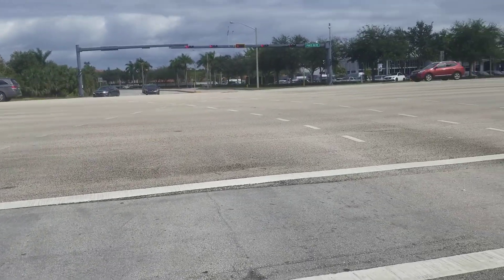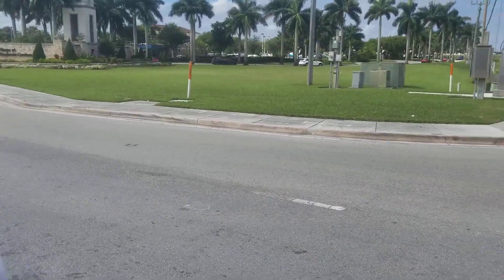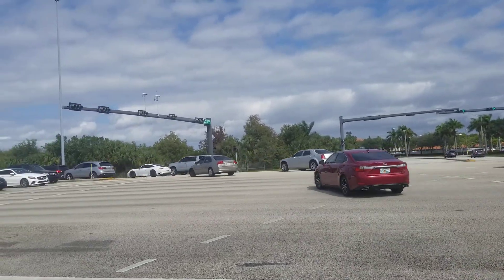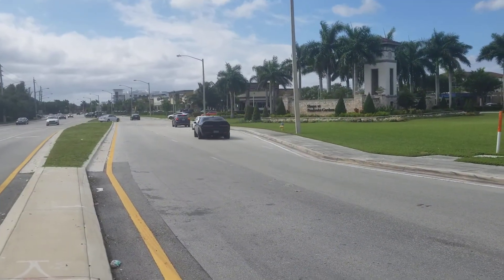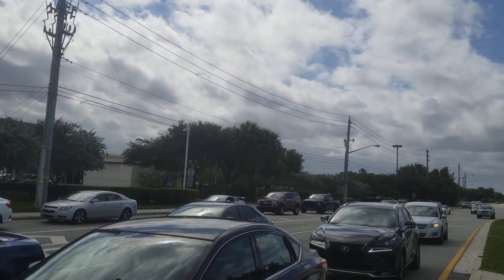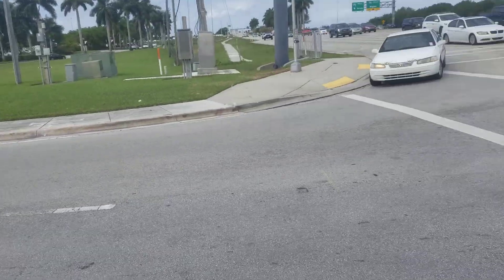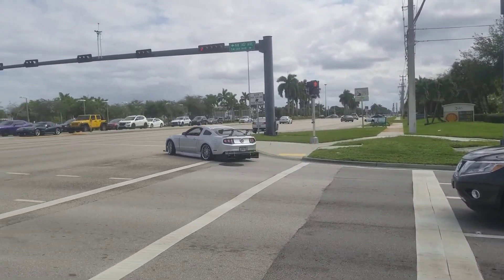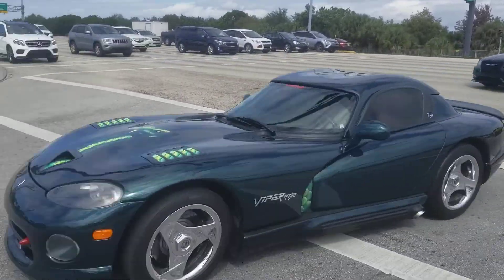Novitec Ferrari 488 Shelby GT350 Charger 392 Great Sounds